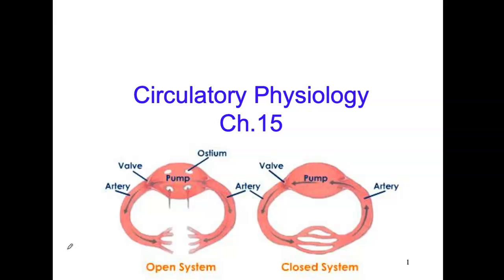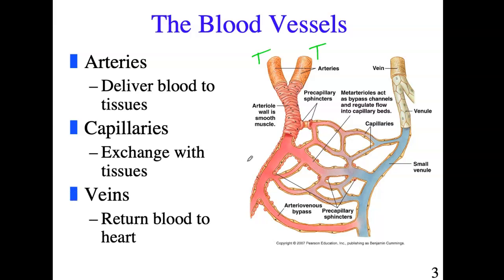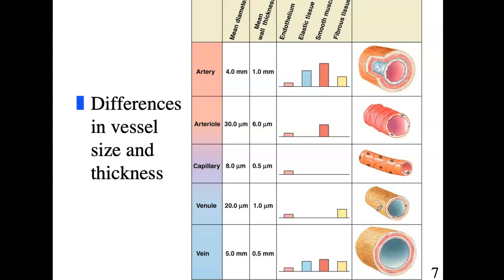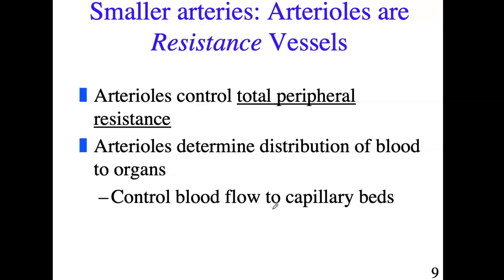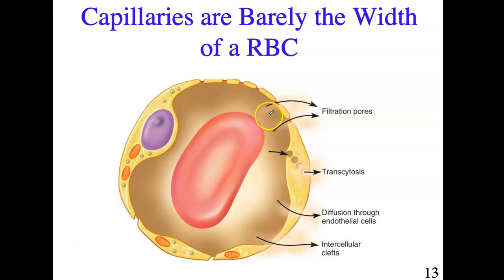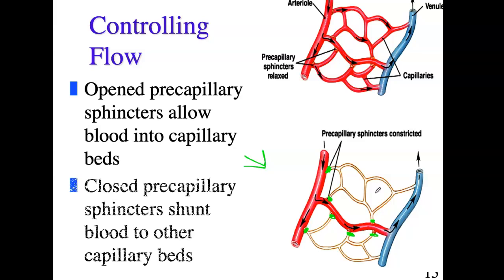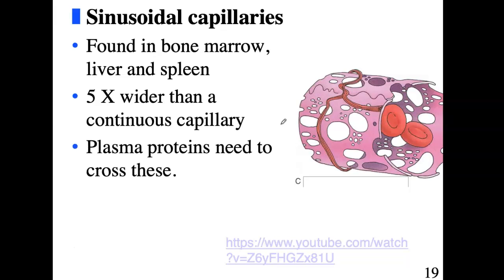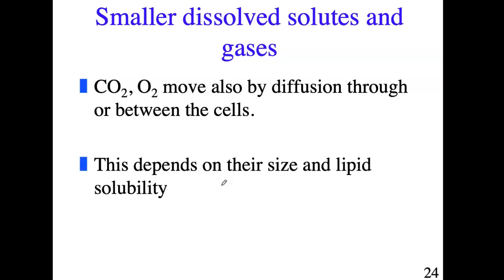Bio 5 Module 10_Blood Flow 1